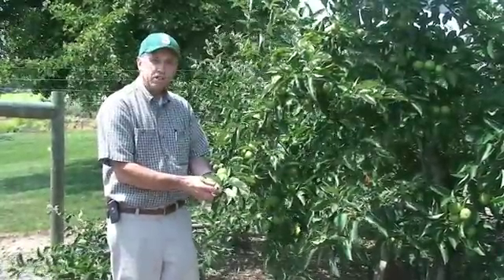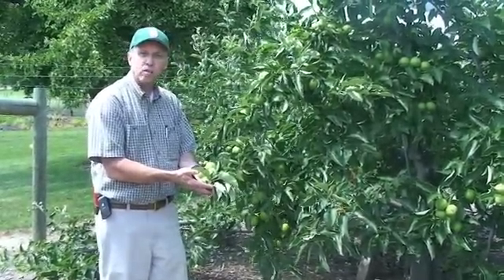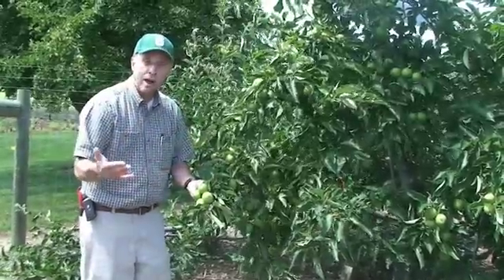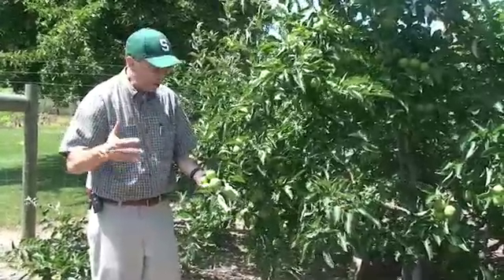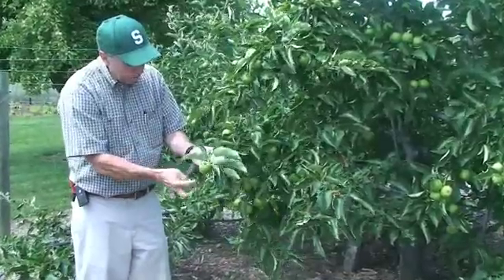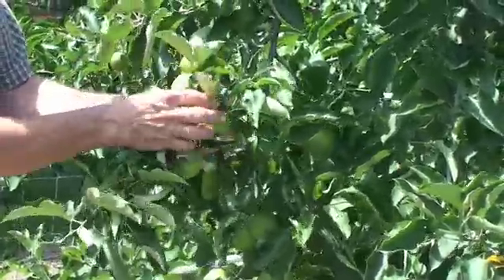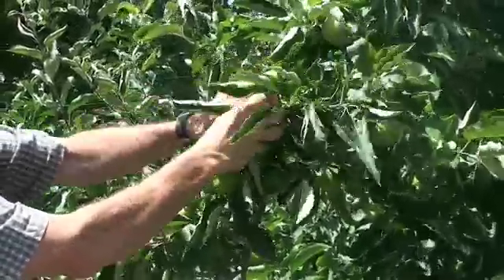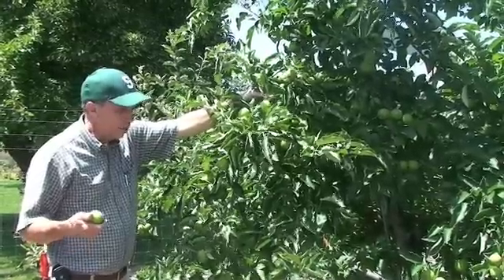Summer Thinning Apple Trees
Michigan State University Horticulture educator Bob Tritten shows how to thin out apple trees in order to improve the quality and quantity of next years fruit. It should be done in late June to early July.